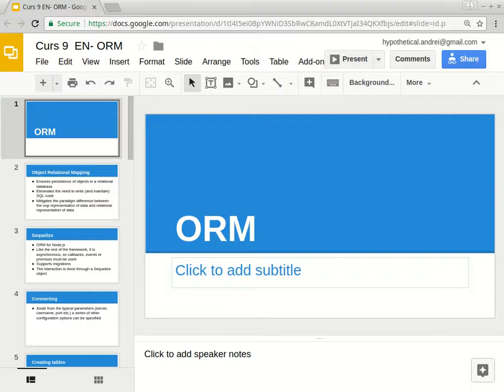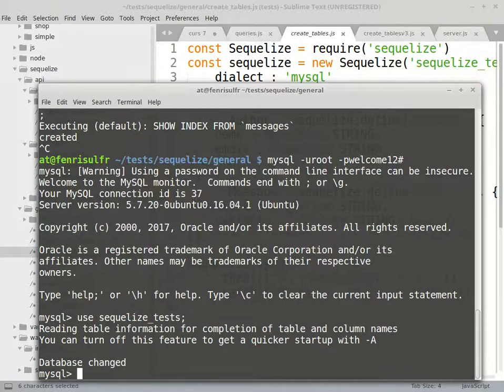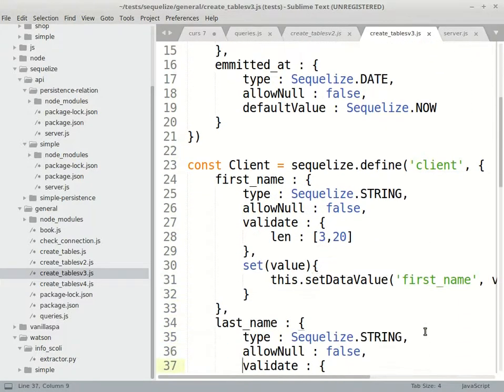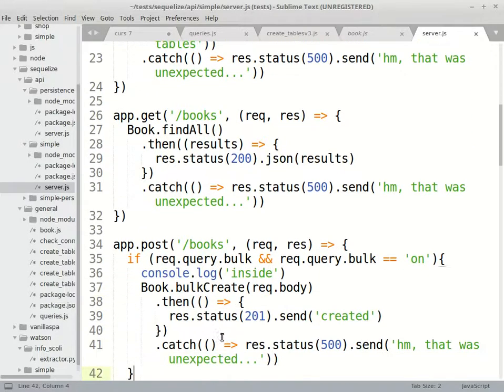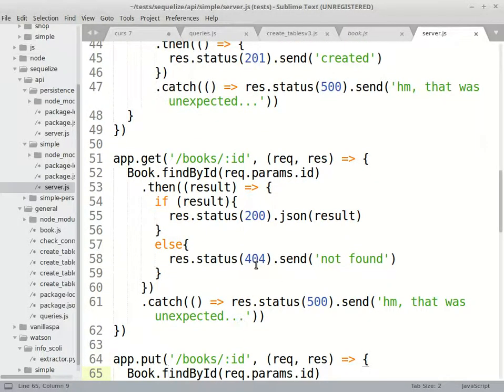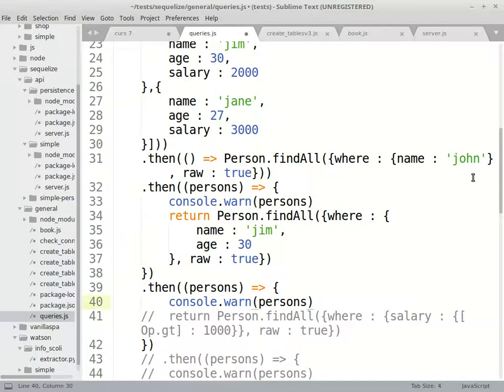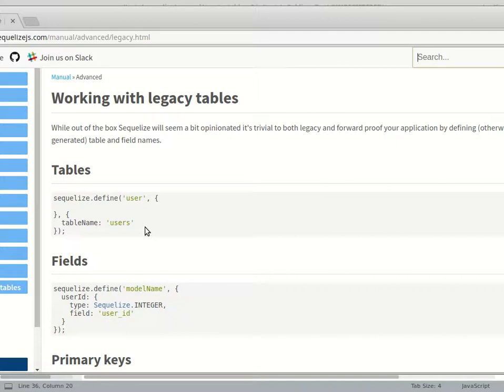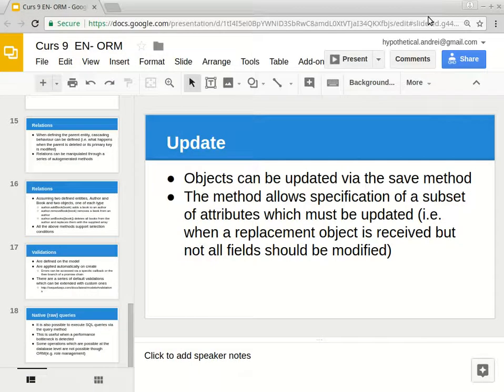curs 8 EN - Sequelize persistence